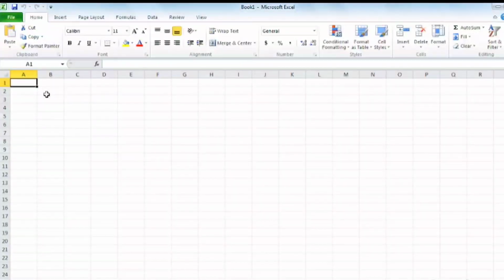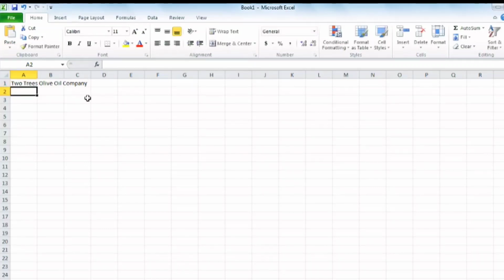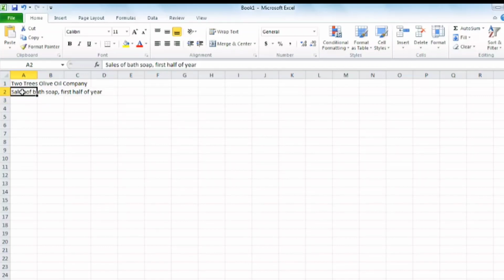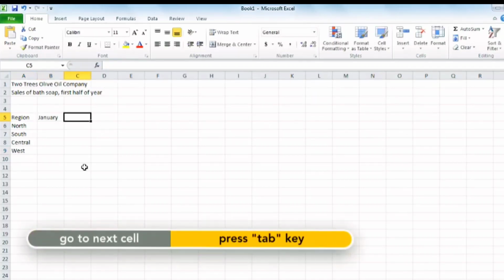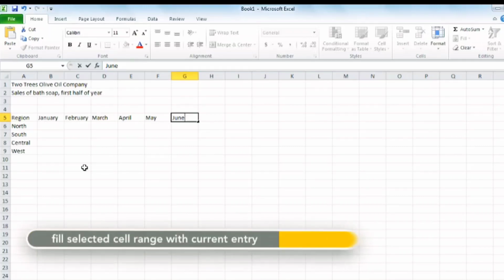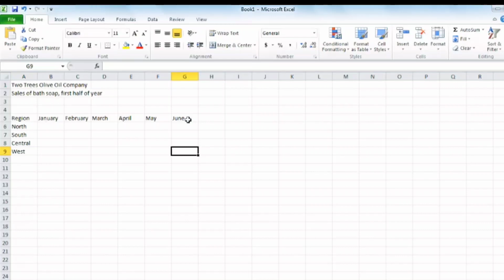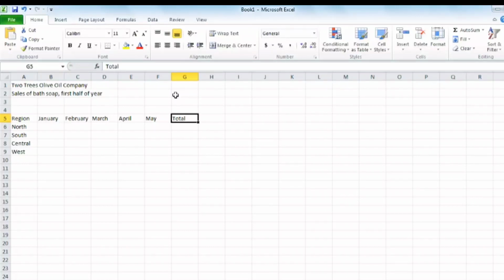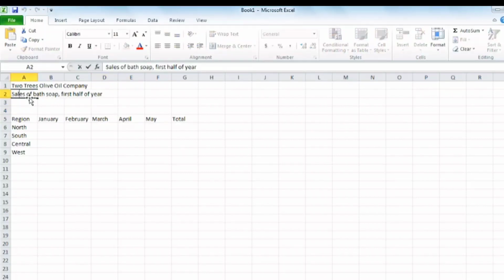2. Microsoft Excel Tutorial - How_to_create_a_worksheet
If you like this video, here's my entire playlist of Excel tutorials